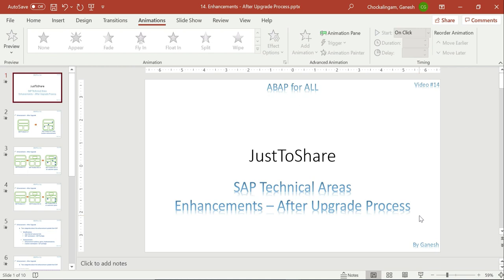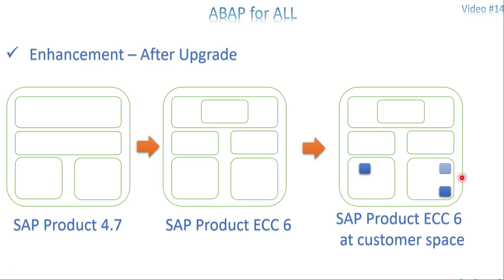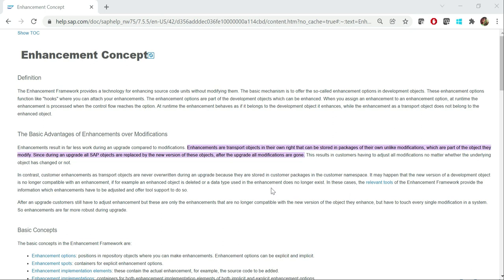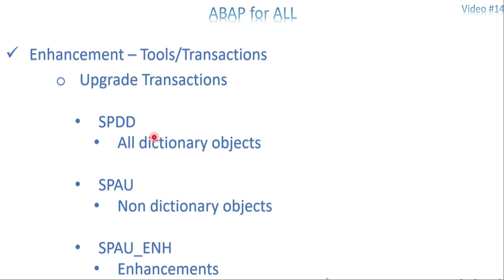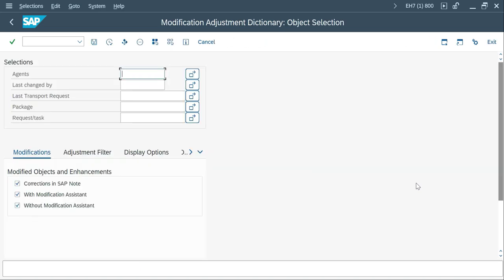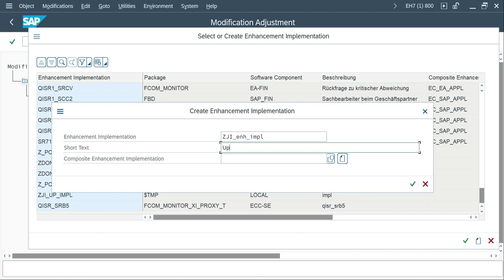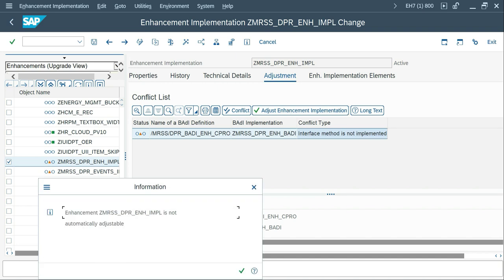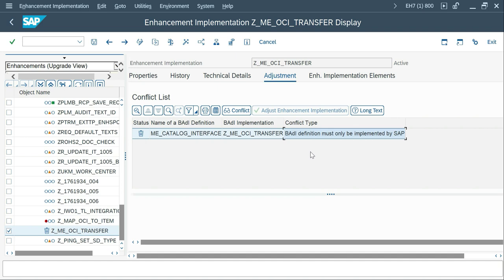Video 14: ABAP Enhancements - About Upgrade Process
Explained the design how upgrade process works for a product. Showed the SAP documentation about the upgrade process for enhancements. Walked through the SPDD, SPAU & SPAU_ENH tools/transactions.